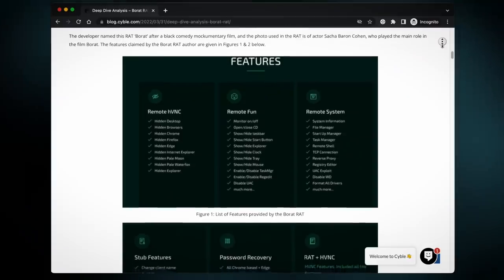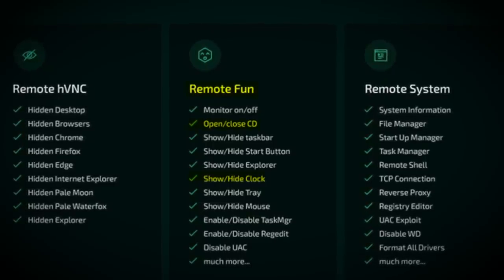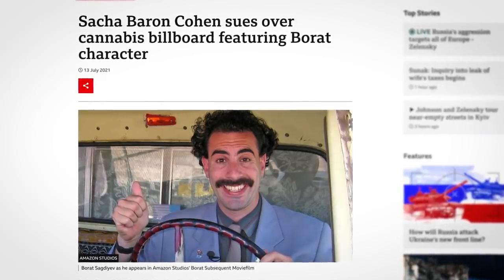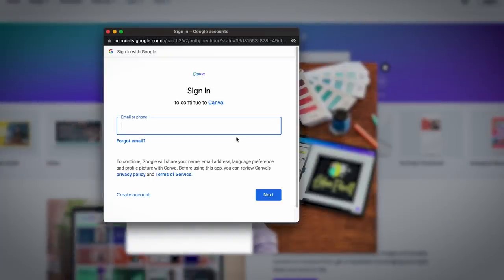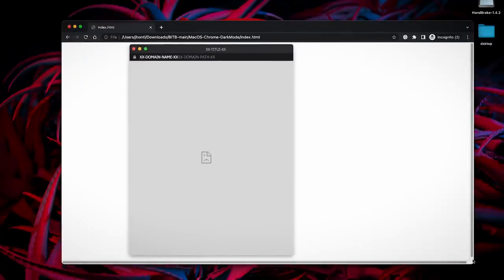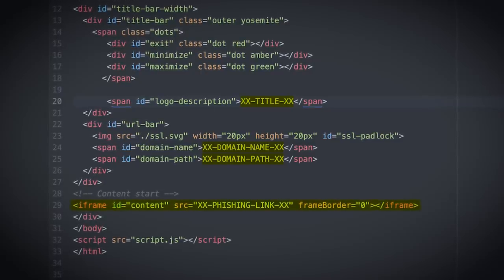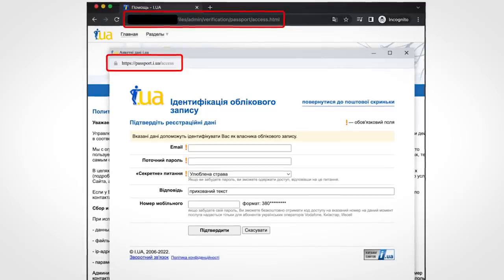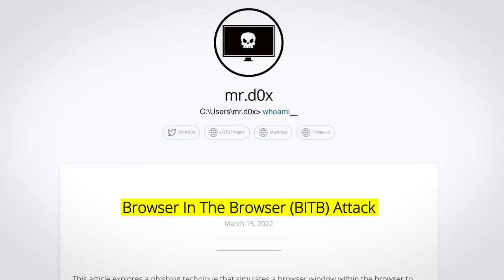New 'Borat' Malware?!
0:00 Borat Malware
2:18 New old Phishing Technique Targets Ukraine
5:46 Secpro
6:27 Outro